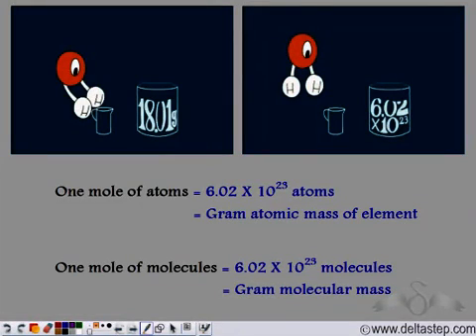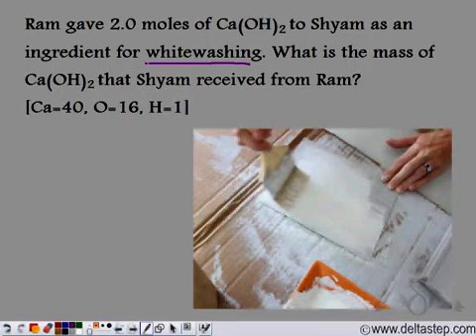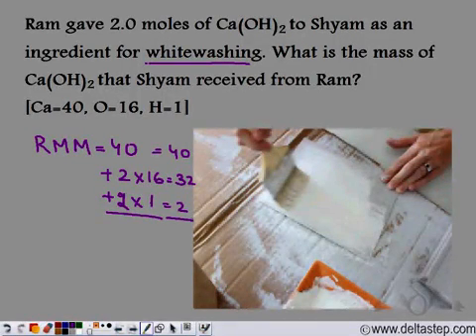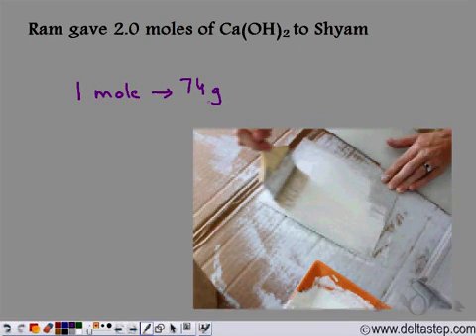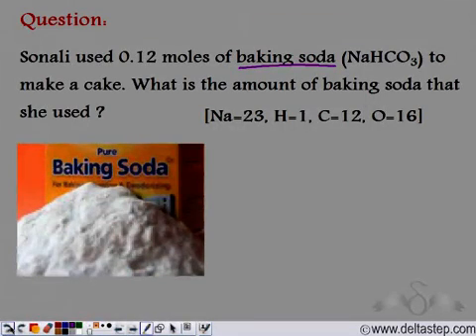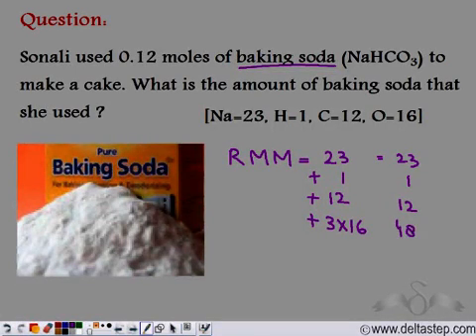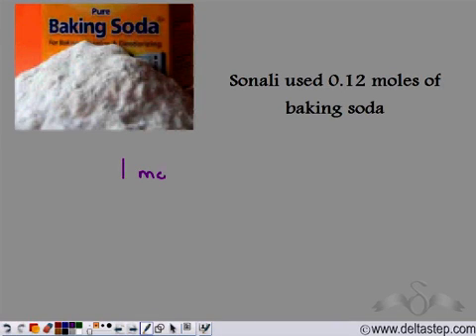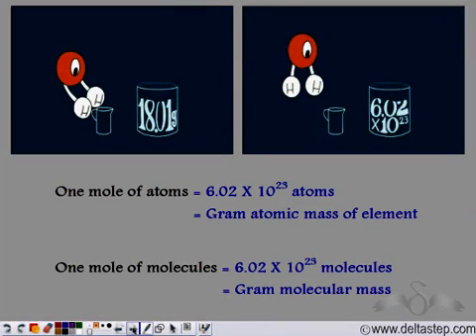Mole Concept: Questions 2